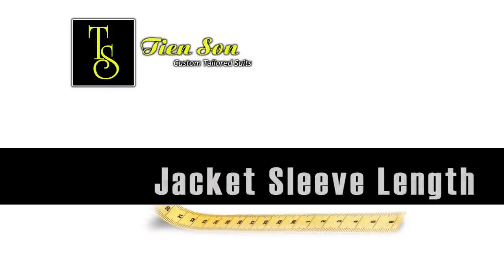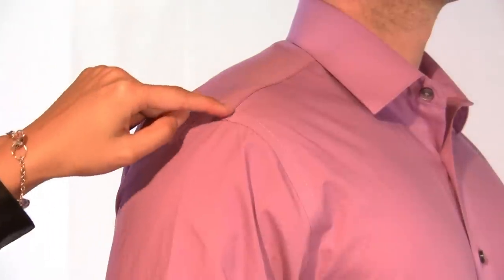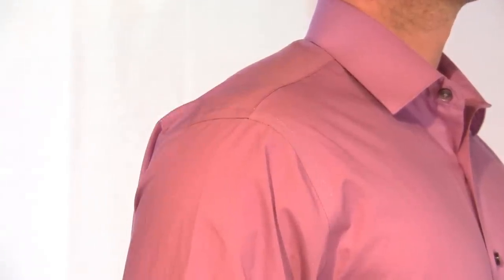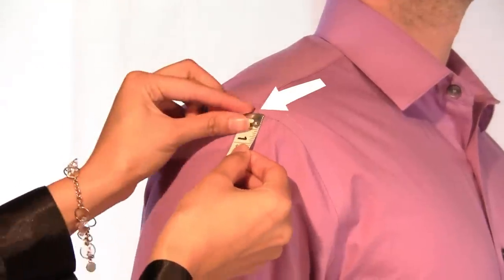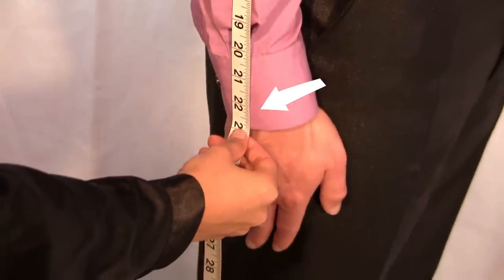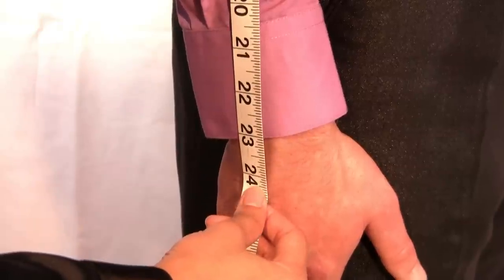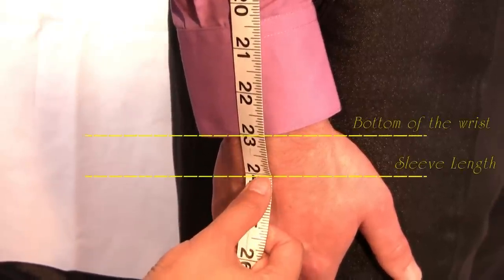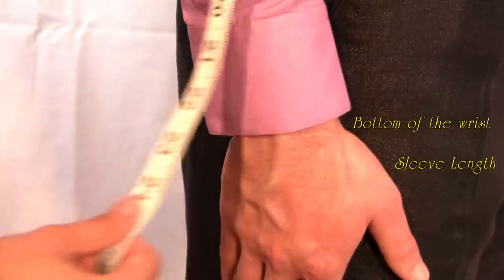Tien Son How To's: Jacket Sleeve Length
Learn how to have a friend measure your jacket sleeve length for a custom tailored suit jacket or sports coat from Tien Son Custom Tailored Suits. For more information and available products, visit our